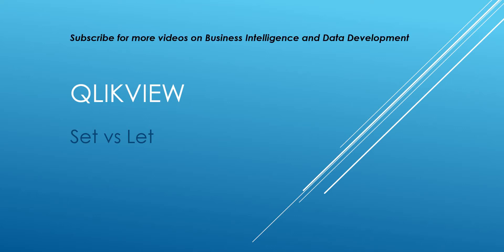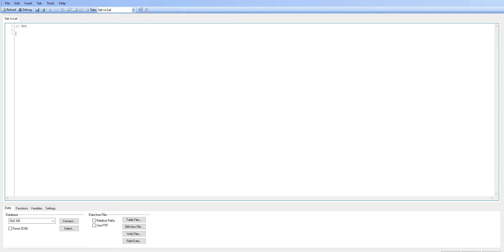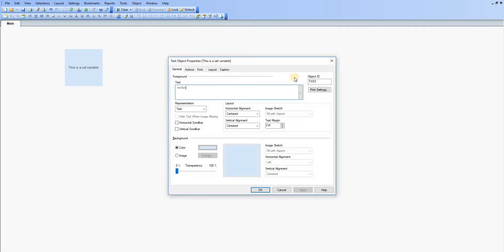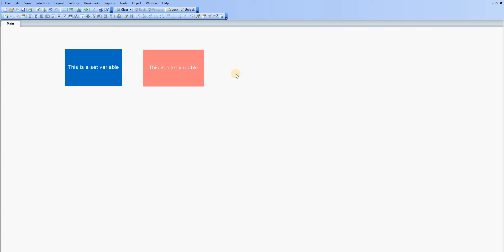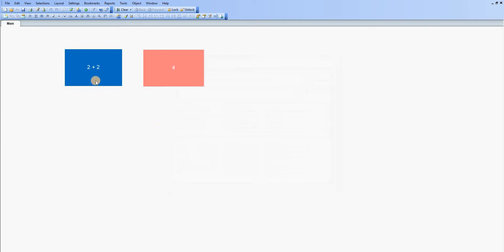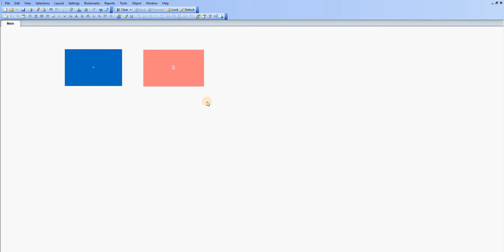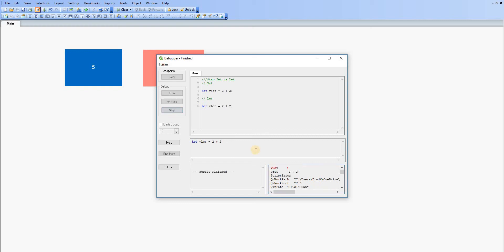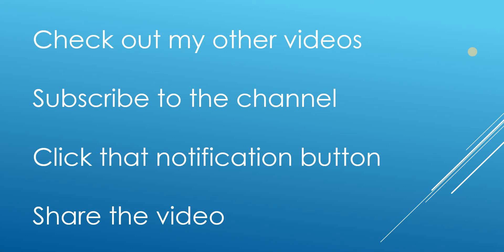QlikView Tutorial - Set vs Let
In this QlikView Tutorial you learn how to set the values of variables in the script and the difference between Set and Let.

In QlikView we can assign the values of variables in one of two ways; using set which will assign what is passed to the variable or using let which will first evaluate what is passed to the variable and store the result.

You will also learn how to check the values of variables whilst executing the script in the debug window and how to output the values of variables in the front end of QlikView in text boxes.